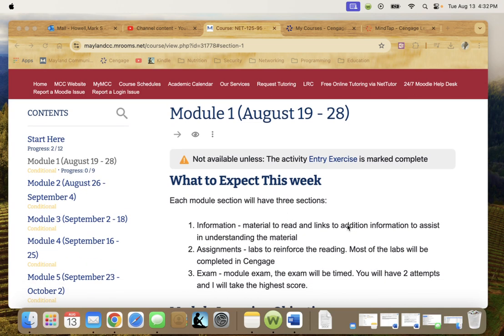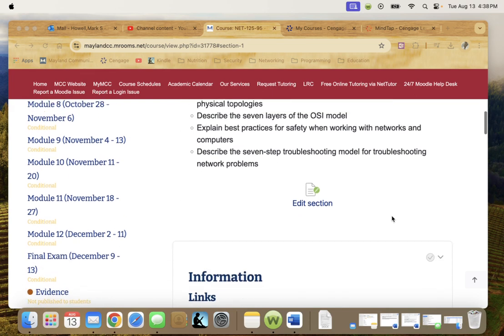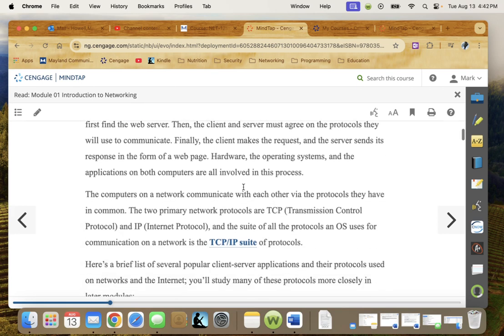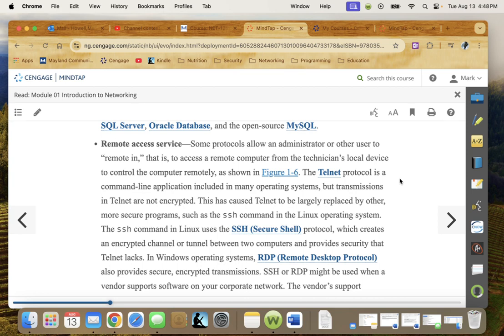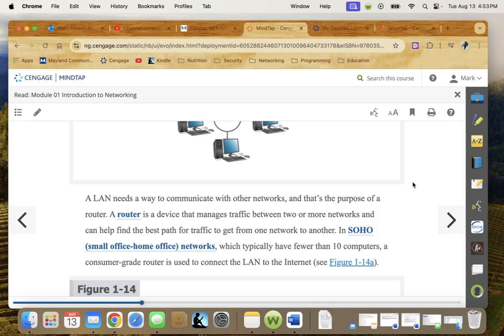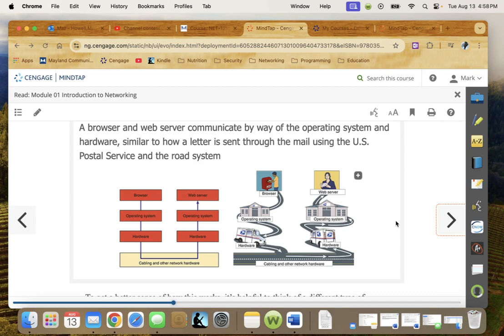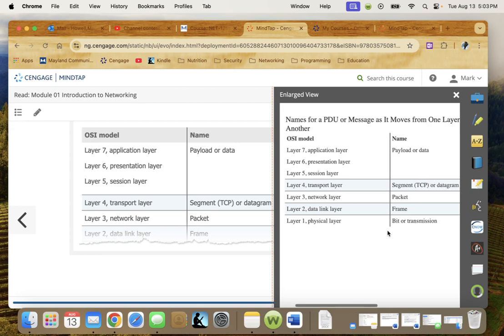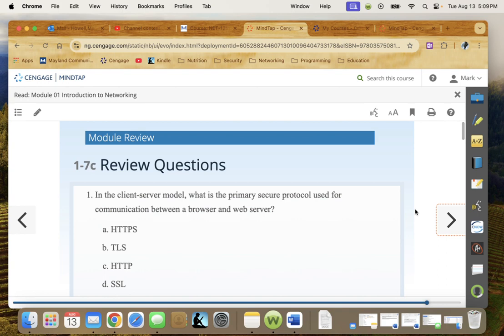FA24 NET125 Module 1 Lecture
Brief discussion on the material in Module 1